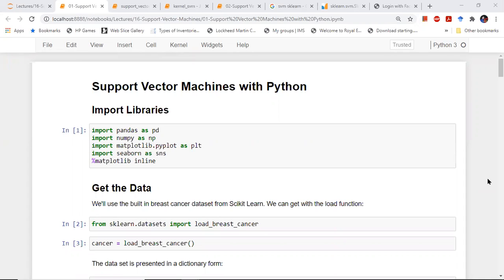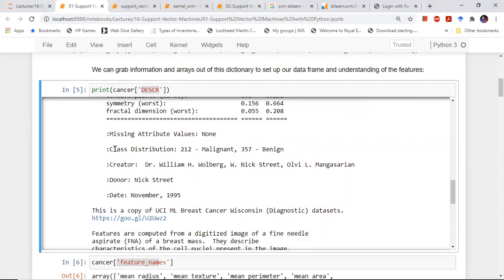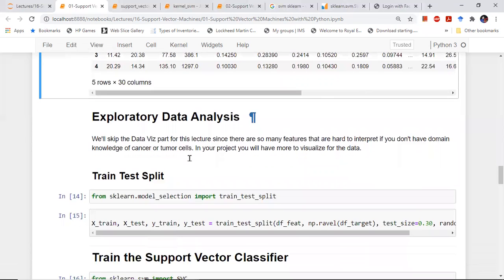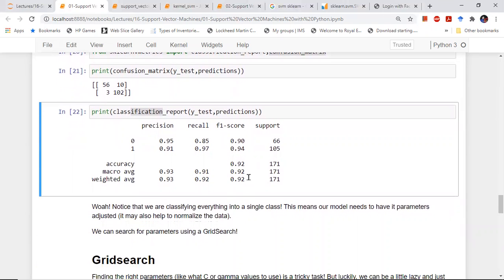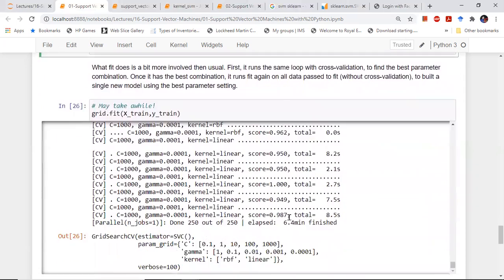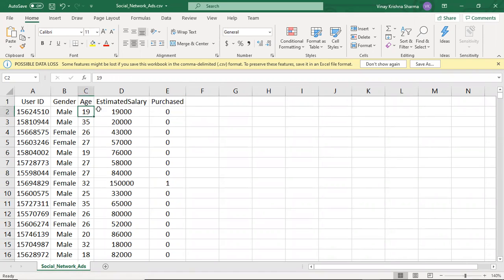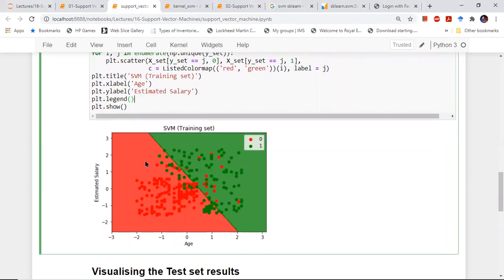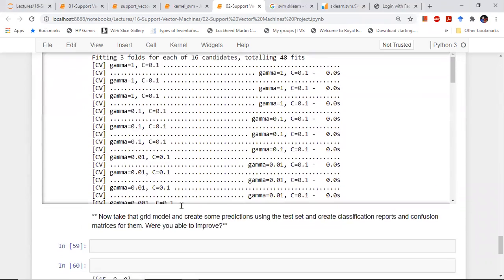Python Implementation of Support Vector Machines, GridSearchCV